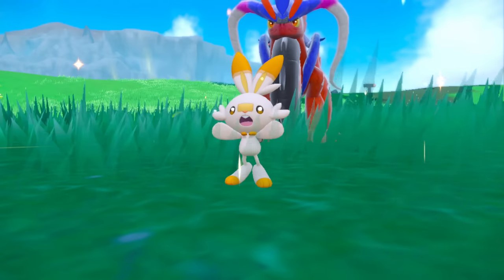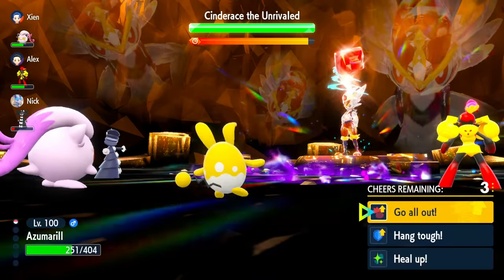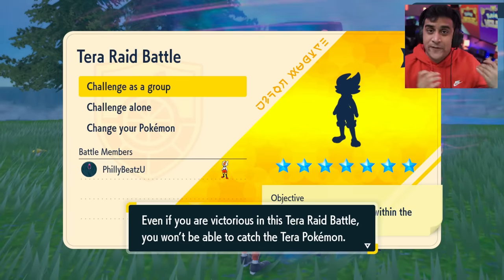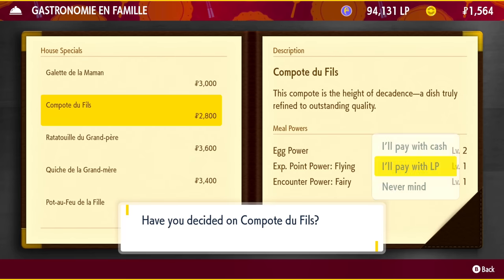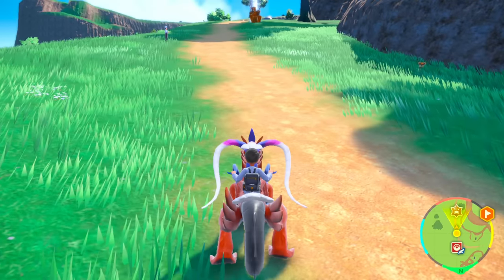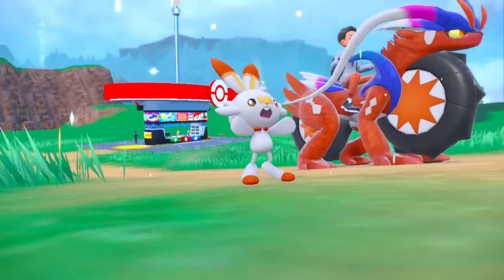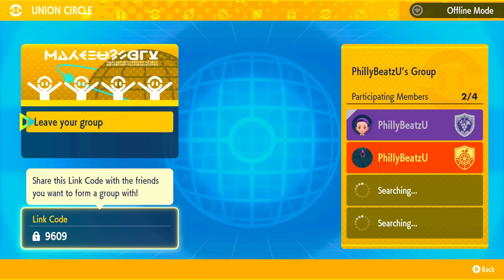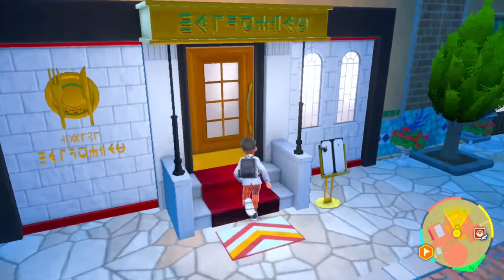The ONLY Way to Get SHINY Cinderace in Pokemon Scarlet & Violet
This is the ONLY Way to get Shiny Cinderace in Pokemon Scarlet and Violet. The way you can catch a Regular Cinderace is at the 7 Star Cinderace Tera Raid Event in Pokemon Scarlet and Violet. The event is SHINY LOCKED. However there is a way to get a Shiny Cinderace . I will explain How to get Shiny Cinderace in Pokemon Scarlet and Violet. You can Breed Cinderace with Ditto to get Shiny Scorbunny. You can then evolve the Shiny Scorbunny into Shiny Cinderace in Pokemon Scarlet and Violet.  You have chances of getting shiny Scorbunny by having a shiny charm in Pokemon Scarlet and Violet. You have greater chances to get a Shiny Scorbunny by having shiny charm and Masuda method.

⏱️  Video Chapters ⏱️
00:00 Intro
00:09 (7 Star Cinderace Tera Raid Event TIPS)
01:29 First Way to Get Shiny Cinderace in Pokemon Scarlet and Violet
02:21 Shiny Reaction
04:00 Second Way to Get Shiny Cinderace in Pokemon Scarlet and Violet
05:57 Third Way to Get Shiny Cinderace in Pokemon Scarlet and Violet